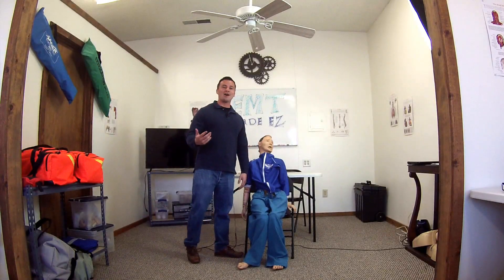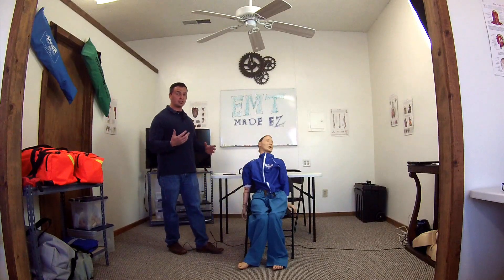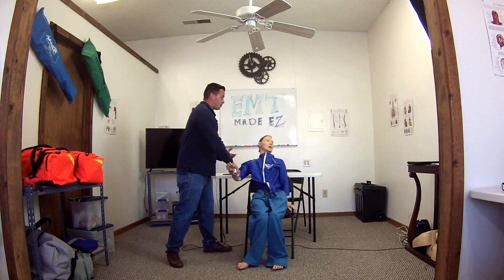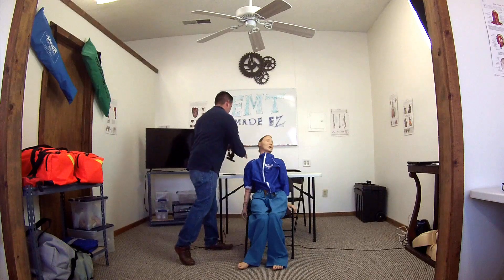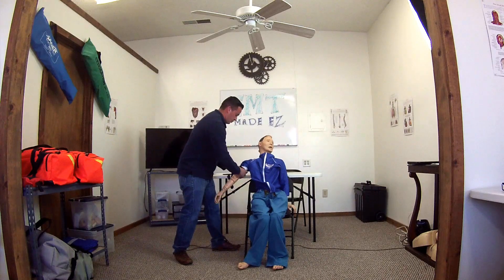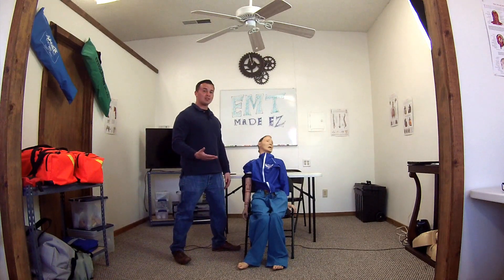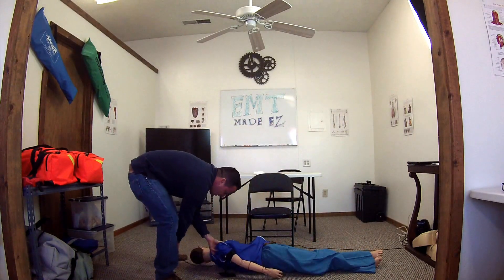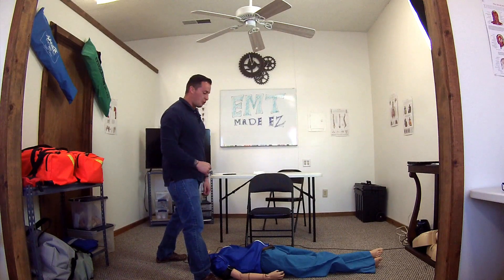EMT ( NREMT Bleeding And Shock Management Skill) Without Explanation